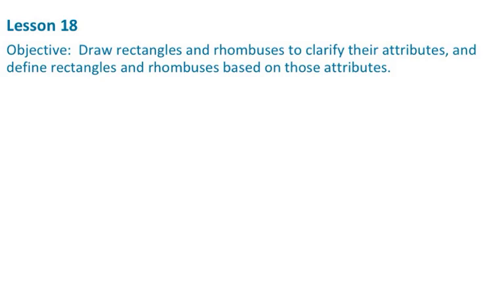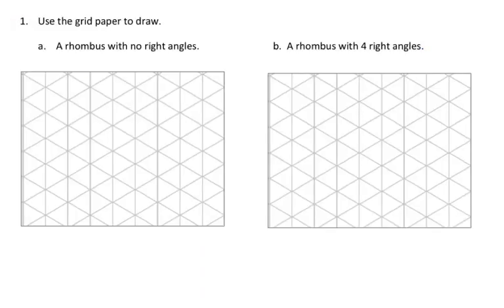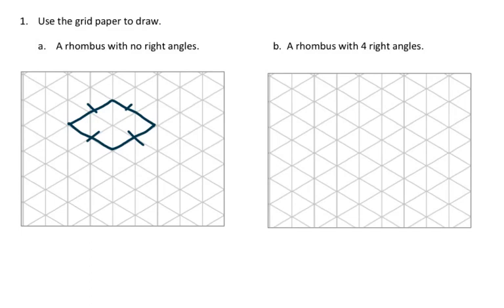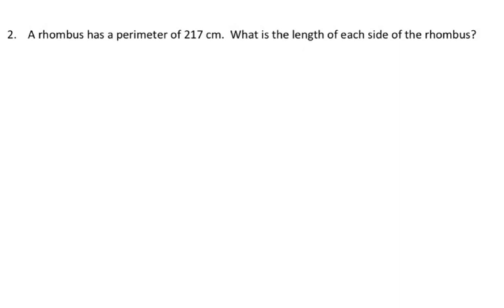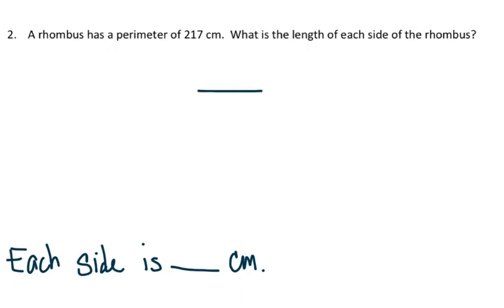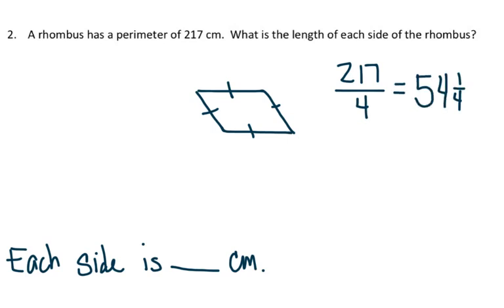EngageNY Grade 5 Module 5 Lesson 18